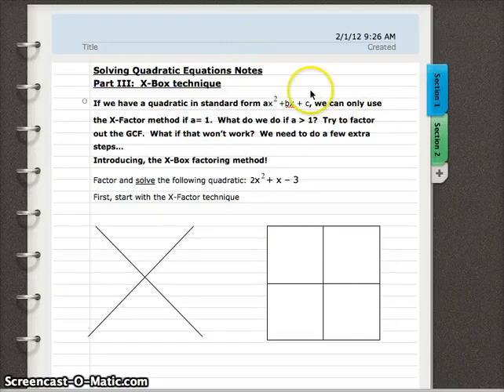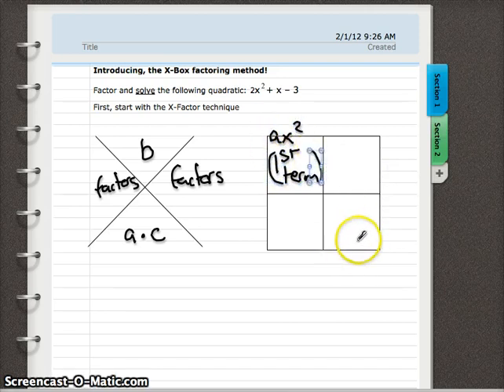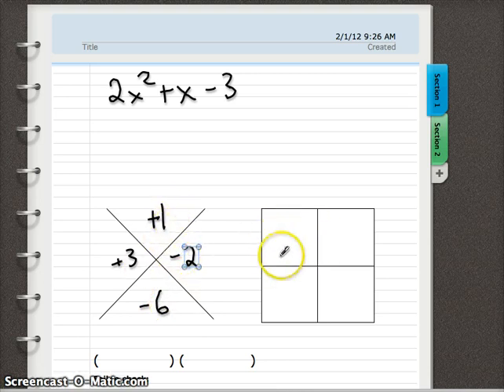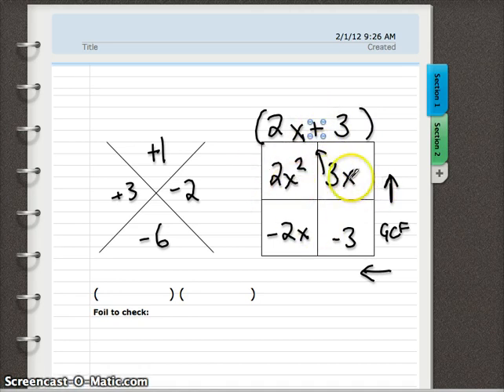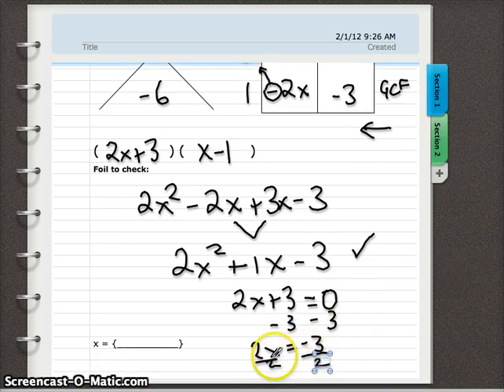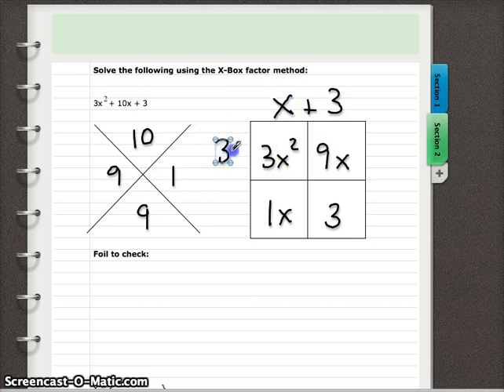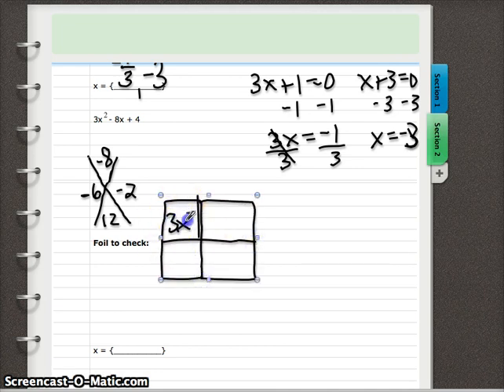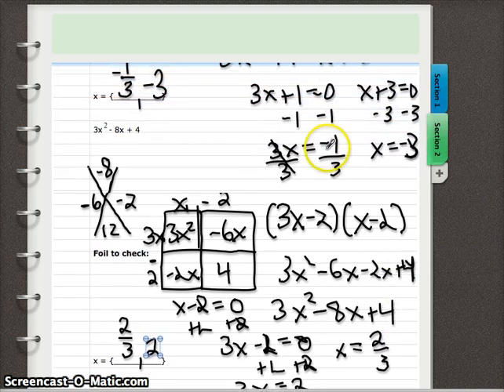solving quadratics using X Box method.mp4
Here are a few examples of how to use the X-Box factoring method to solve quadratics when a is greater than 1